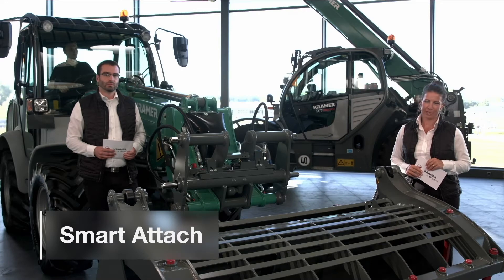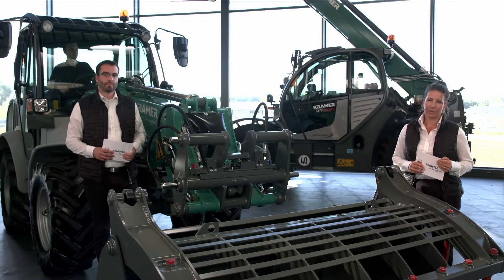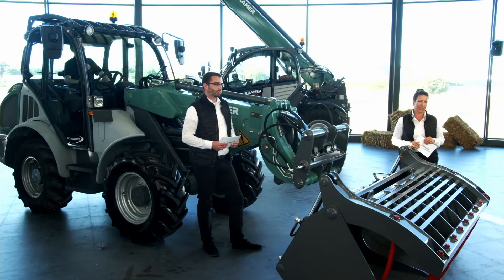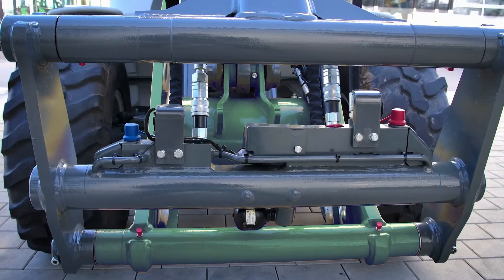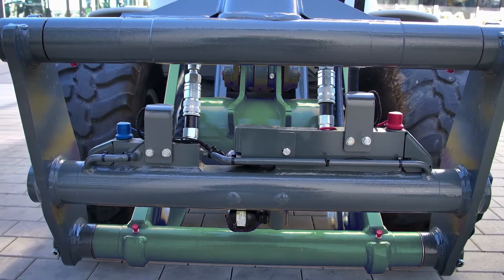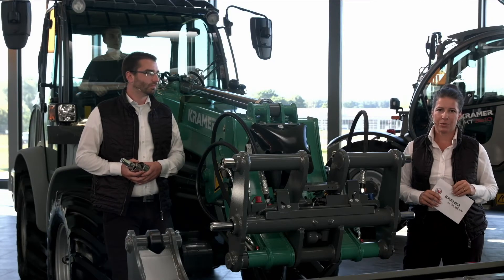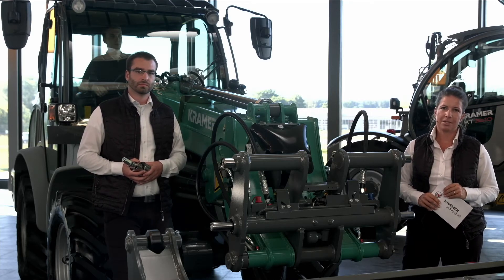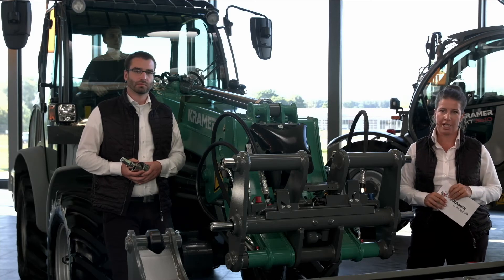Kramer Smart Attach - Fully hydraulic quick hitch plate | EN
The advantages of Smart Attach at a glance:
- Attachments can be changed in seconds without manually coupling the hoses on hydraulic attachments.

- High functional reliability: Problem-free coupling of attachments that have heated up in the sun and are under high pressure.

- Environmental protection thanks to the avoidance of oil leakage when coupling hydraulic attachments.

- CE declaration of conformity for the machine and attachments.

- Consistent performance values for overload, stacking and dumping heights, as well as for stacking payload and bucket tipping load.

- Easy operation: Hydraulic attachments are coupled comfortably and safely from the cab without having to get in and out.